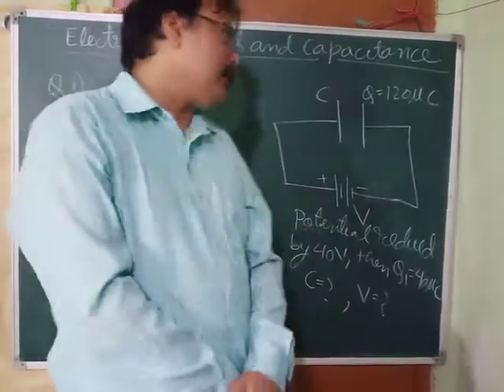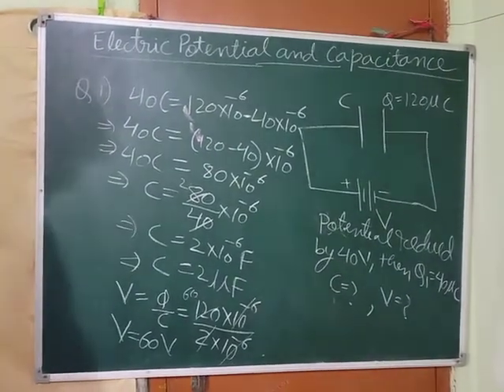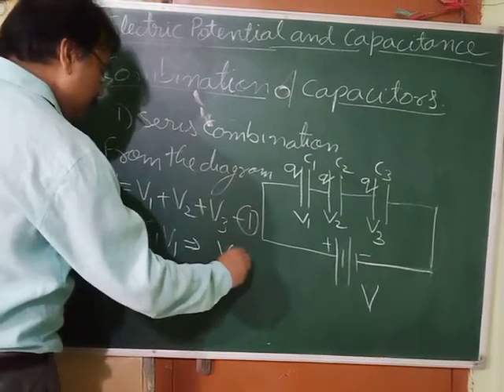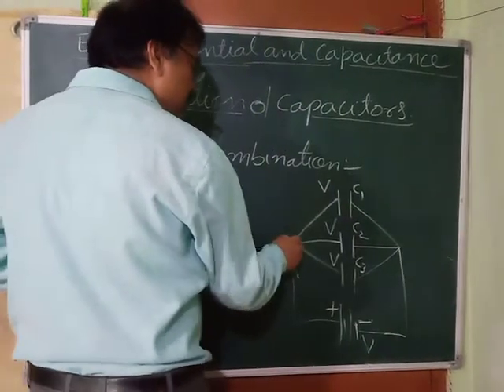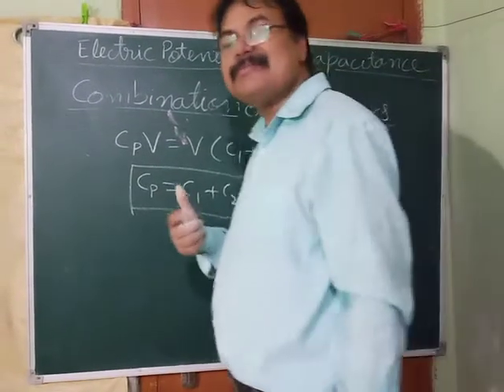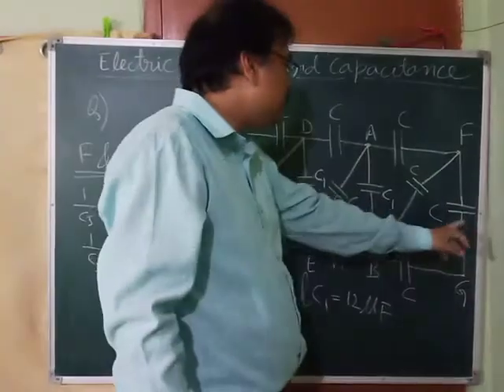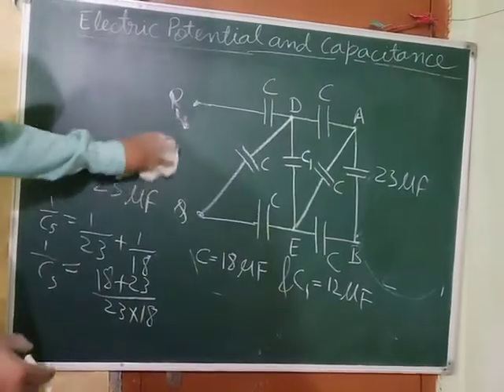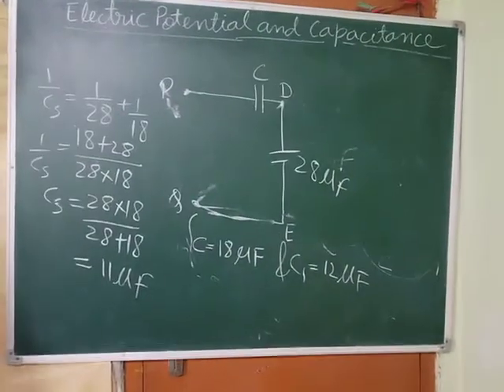ELECTRIC POTENTIAL AND CAPACITANCE CLASS 12 PART 8